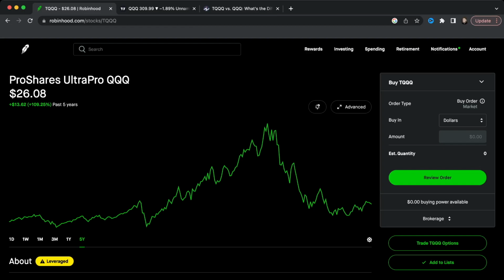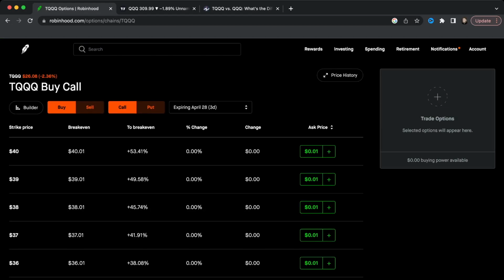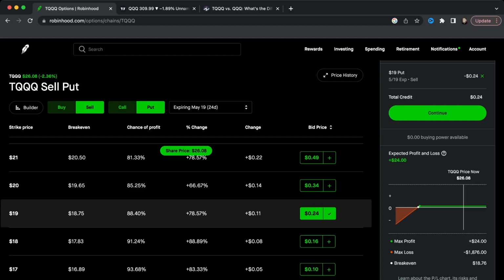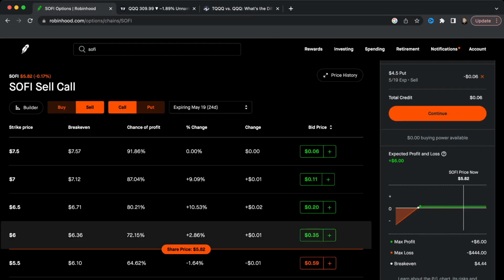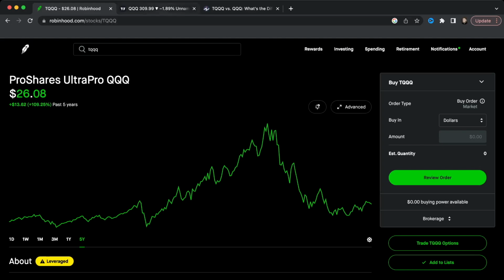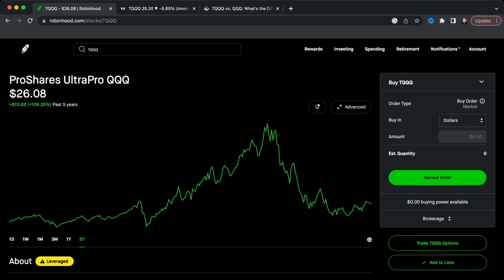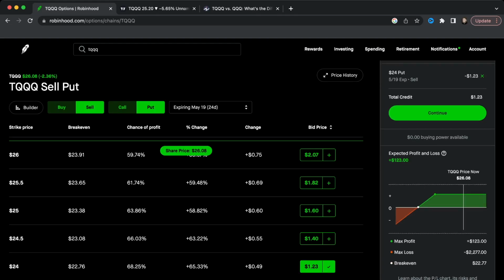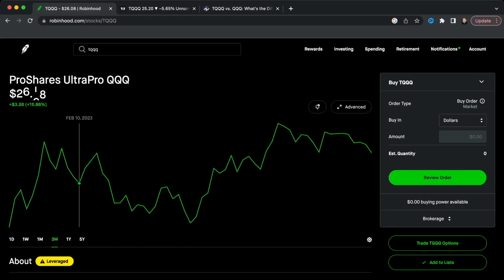Generate Safe Weekly Passive Income with this Options Strategy - How to SELL PUTS for Beginners